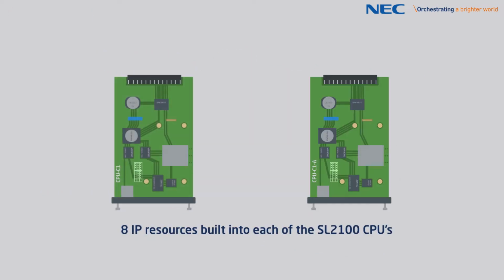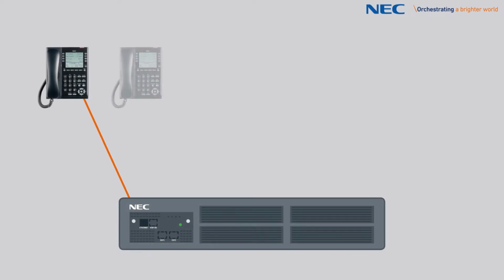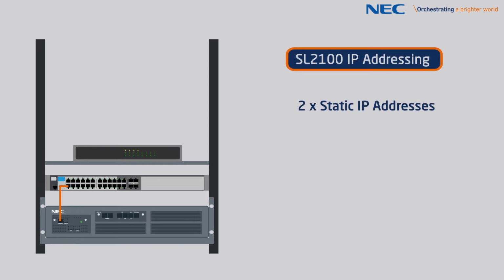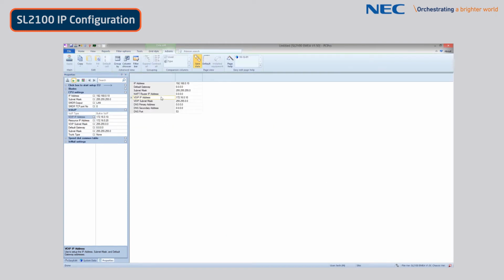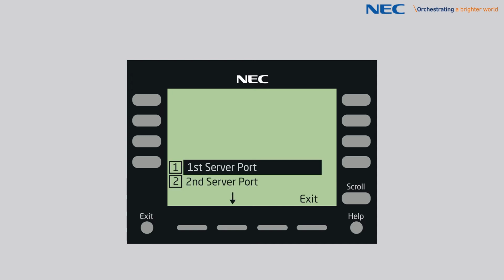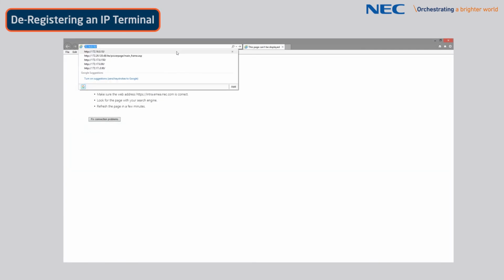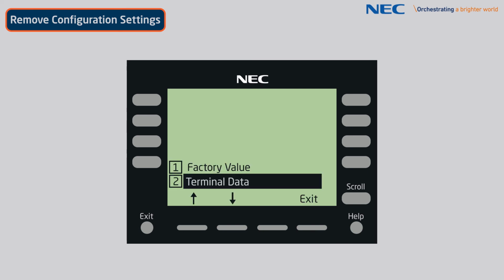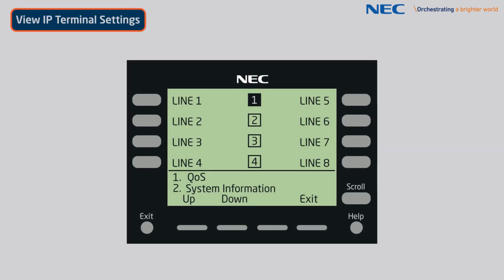SL2100: Quick Install - IP Terminals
This video will guide you through installing IP Terminals - out of the box installation for resellers.